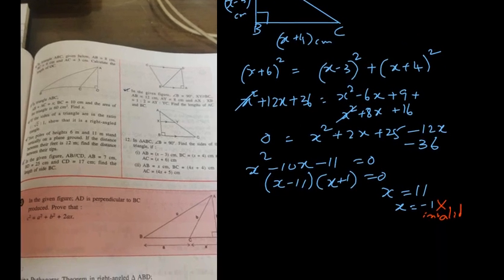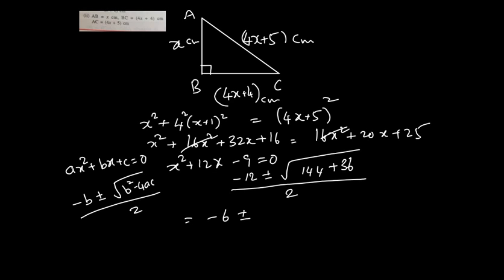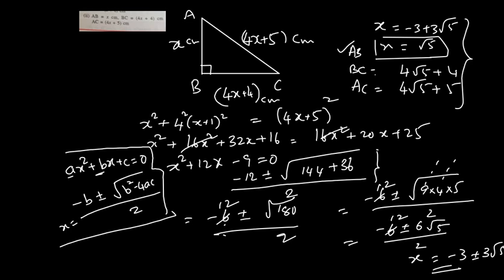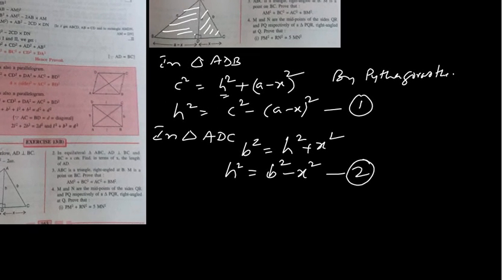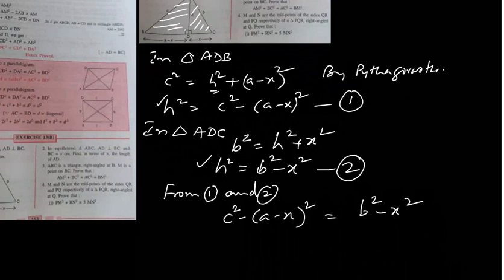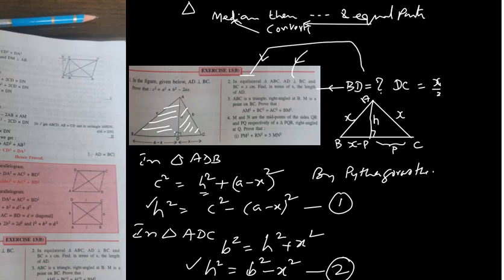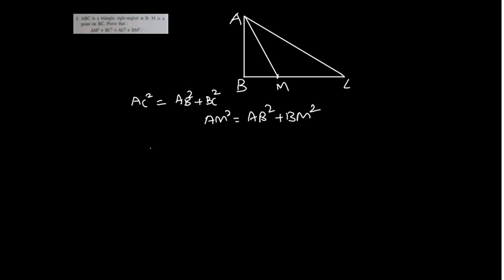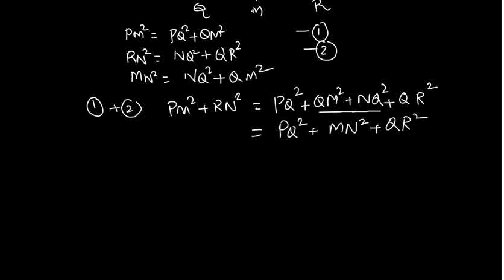ICSE pythagoras theorem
ICSE (2020) IX standard maths topics ; Pythagoras theorem